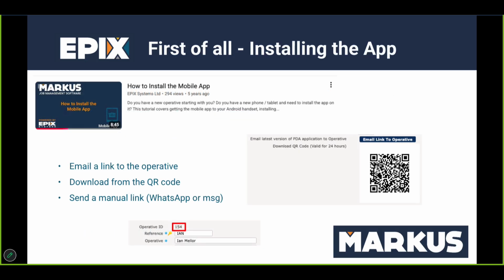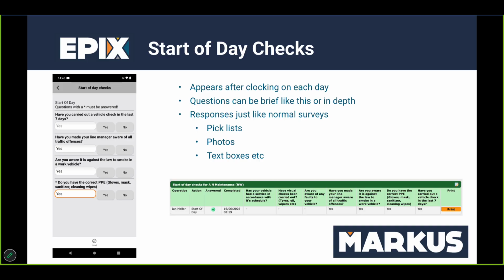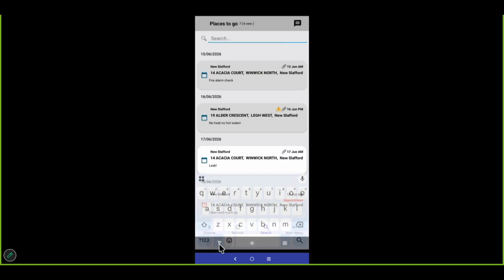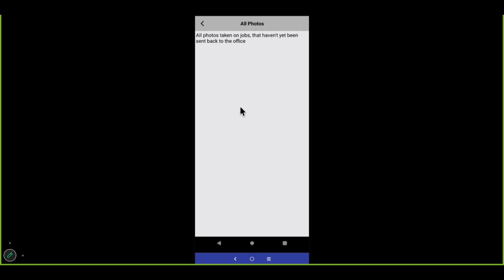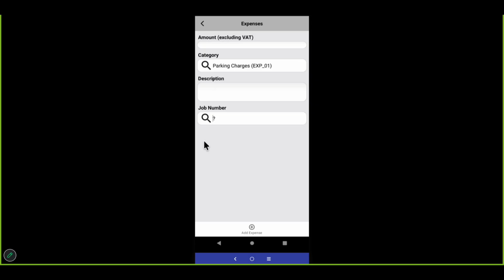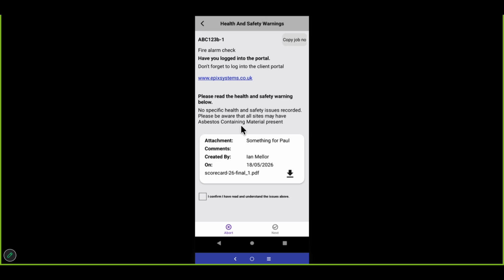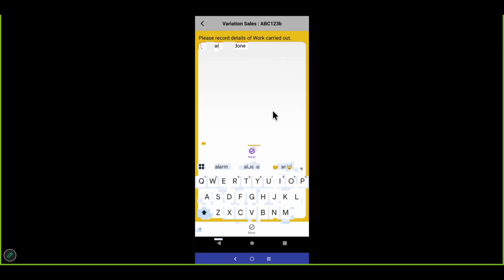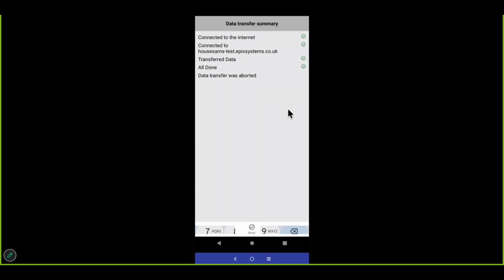Webinar 16 - MARKUS Mobile for Sites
Everything you've always wanted to know about our mobile app for Sites.
We've setup a demo of the app with everything turned on so you can see what is available to you... anything you would like adding or removing from your app, let us know.